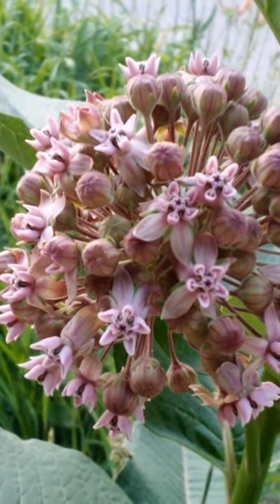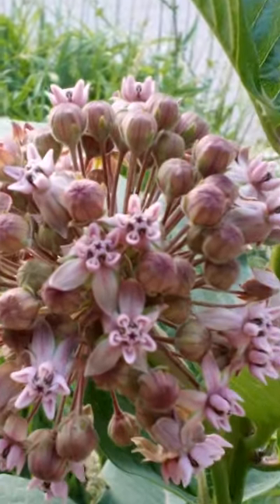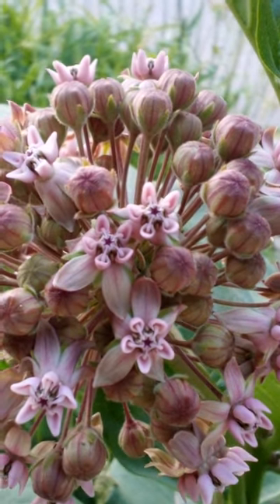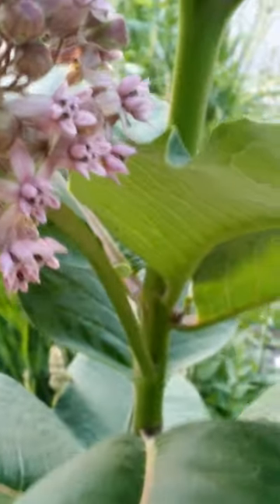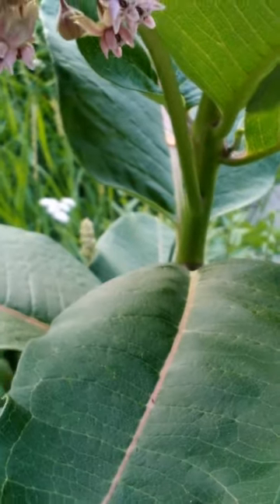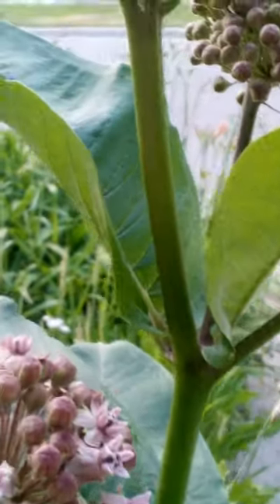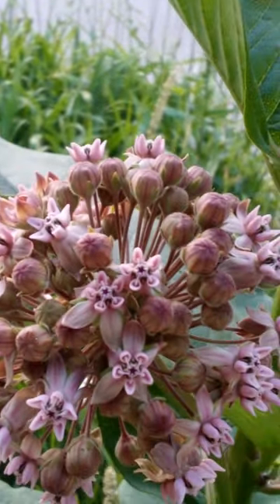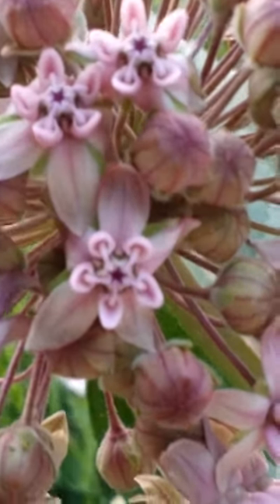Milkweed Flowers Smell So Good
I try to let some milkweed plants grow in my yard because the Monarch Butterfly likes them, and other insects as well. I think they are beautiful, and the perfume is amazing!
My company is Jibsea Rayne if you would like to support my efforts, here is the link, thank you!
Join Robinhood with my link and we'll both get a free stock.
This video and audio are prohibited for any republication or reproduction and all rights are reserved.
ALL COPYRIGHTS OBSERVED: This channel recognizes that full rights to this and/or other online sources providing free information on public forums such as/including YouTube. This information on this channel is being shared for educational and enlightenment purposes only and is not, in any way, being used for commercial gain.